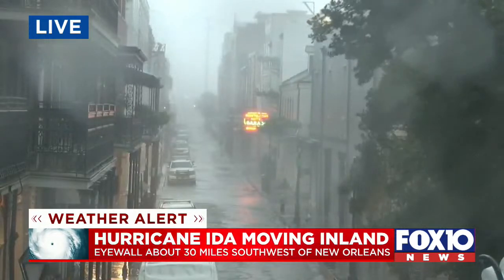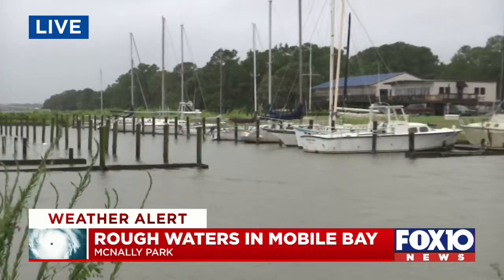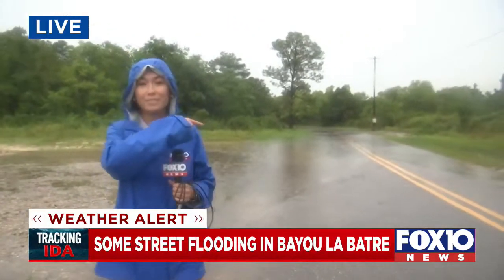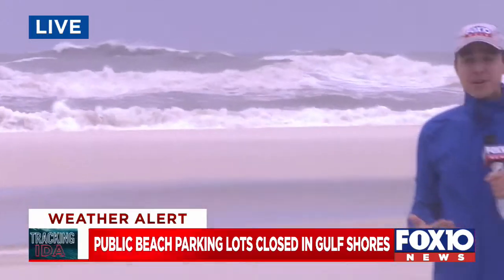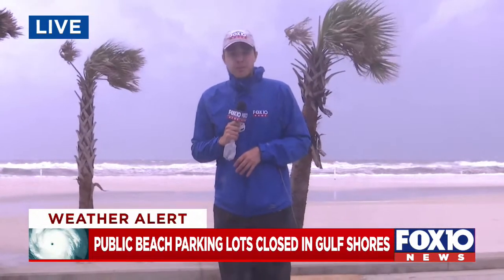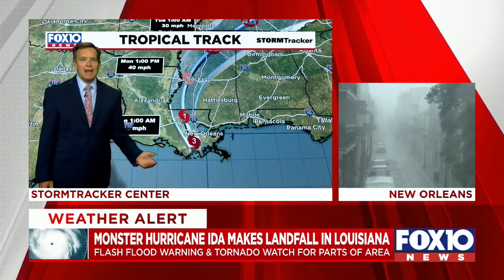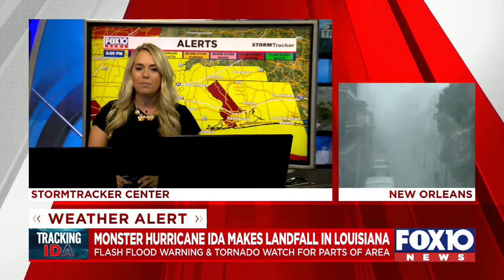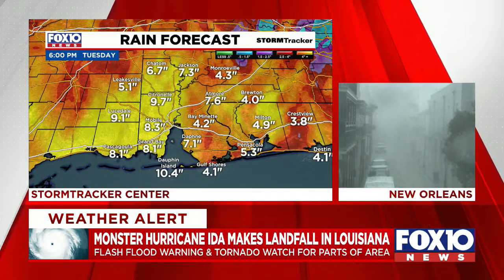Hurricane Ida 6 p.m. update for Sunday, August 29